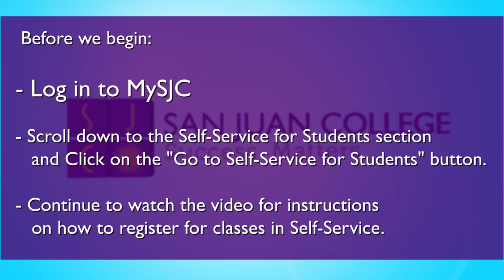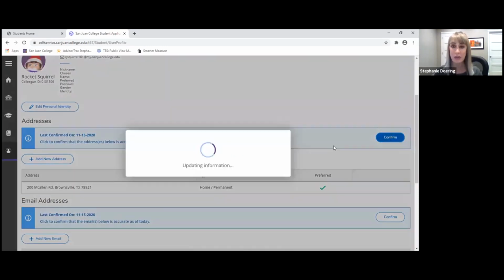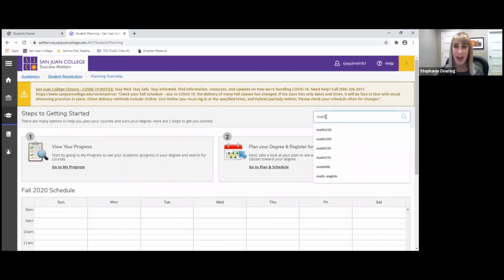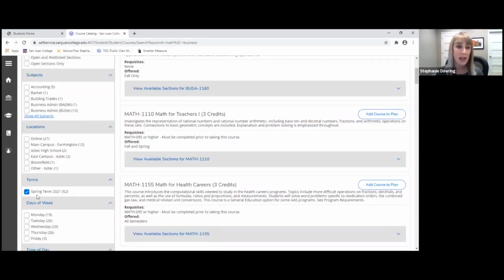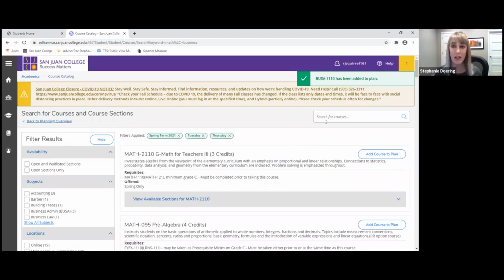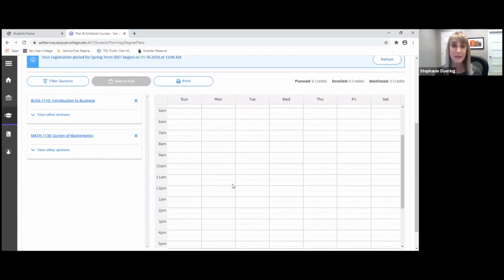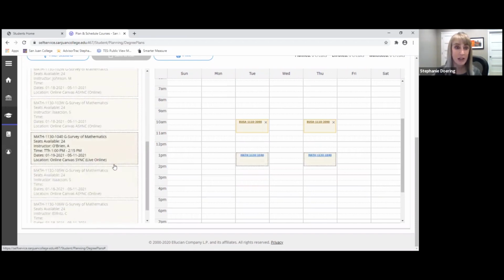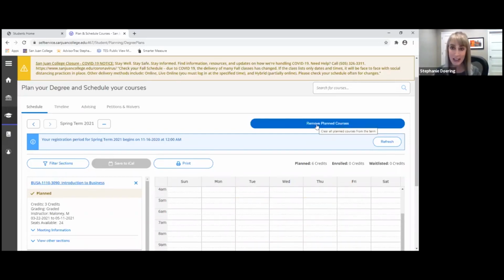How to Register for Classes - Step-by-Step